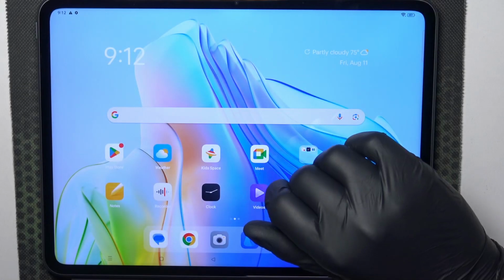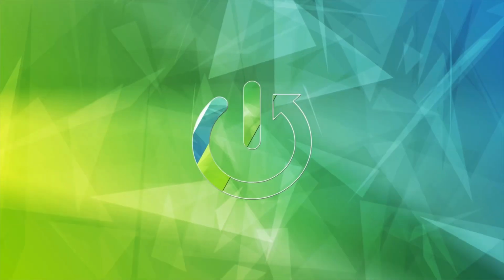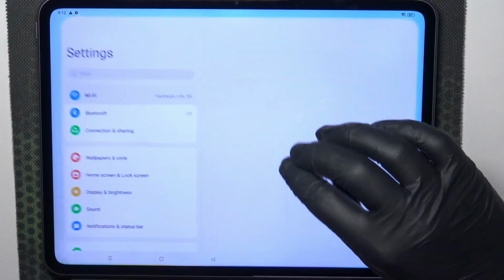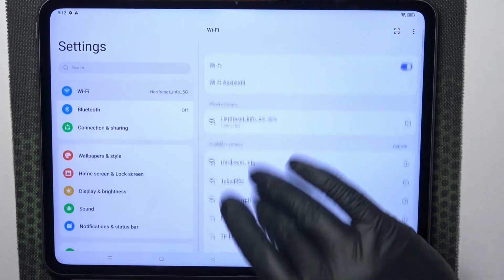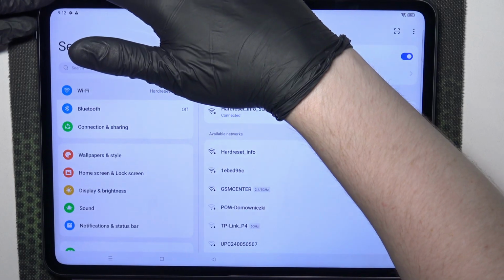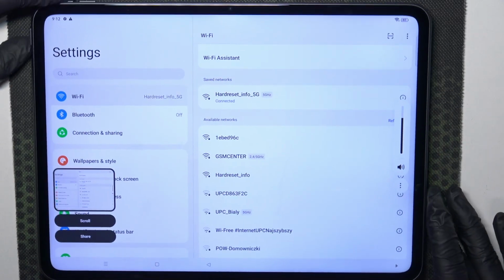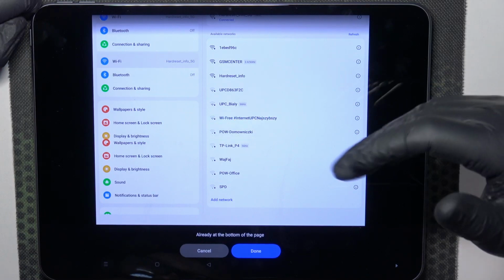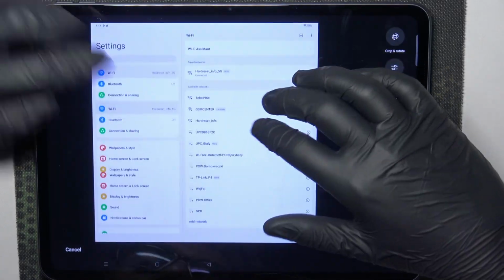How To Make Full Page Screenshot In Oppo Pad 2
Discover how to capture a full-page screenshot on your Oppo Pad 2 with this informative video guide. Whether you want to save an entire webpage, article, or document, this tutorial will walk you through the step-by-step process. Learn how to easily take full-page screenshots on your Oppo Pad 2 and save valuable content with just a few simple taps. Watch the video now and master the art of capturing complete web pages on your Oppo Pad 2.

How to make full-page screenshot on Oppo Pad 2
How to capture long web pages on Oppo Pad 2
Save web content as full-page screenshots on Oppo Pad 2
Oppo Pad 2 full-page screenshot feature